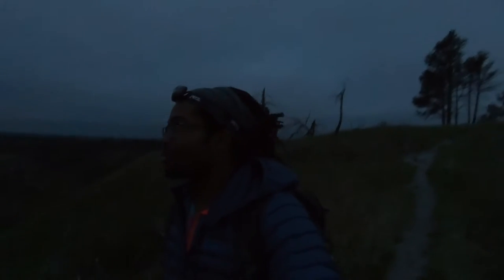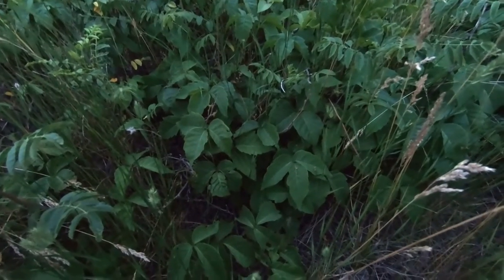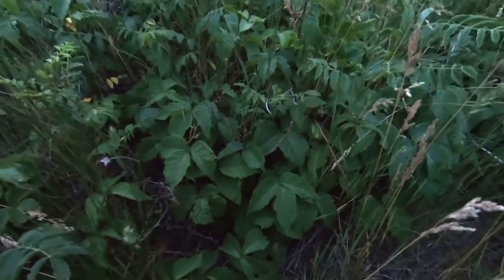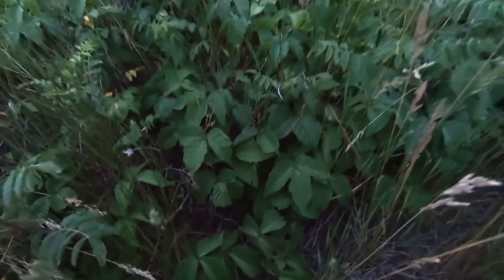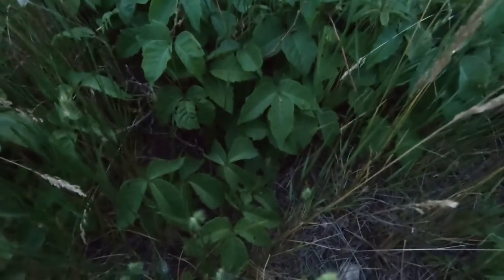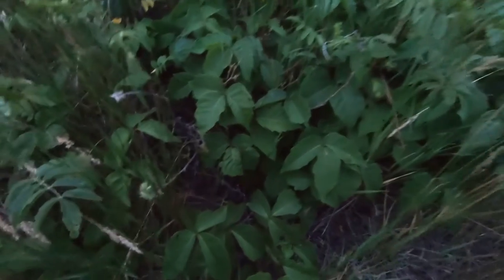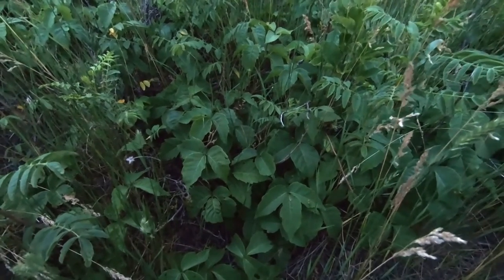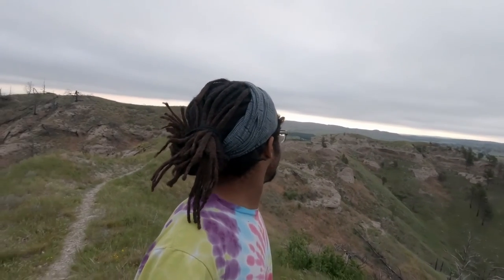Photography Vlog: Chadron State Park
Join me for a quick weekend road trip to do some photography out in Western Nebraska! Stops on this trip include: Carhenge, Chadron State Park, and Toadstool Geological Park! Kyle and his dog Todd joined in on the fun!

My Photography Gear:

*Cameras*

Main Camera
Backup Camera

*Lenses*

Wide angle lens
Telephoto lens
Portrait lens
Portrait lens (2)
Macro lens
Wildlife lens

*Other*

Camera bag
Circular Polarizer
4 stop ND filter
10 stop ND filter

Vlogging Setup:

*Cameras*

Main Camera
Backup Camera

*Other*

Tripod (2)
Camera clip